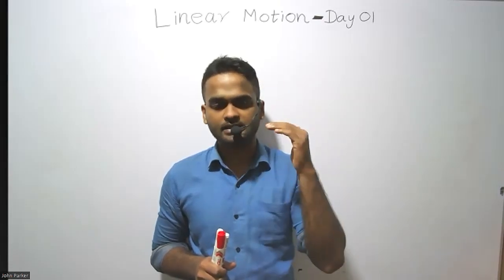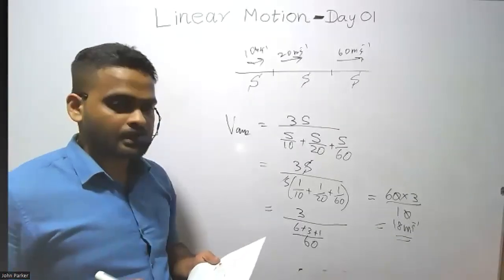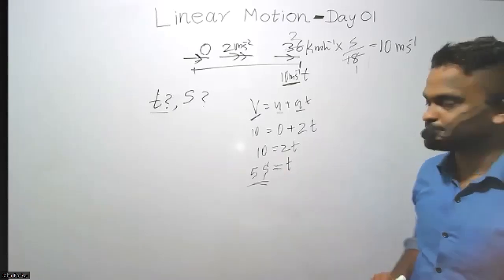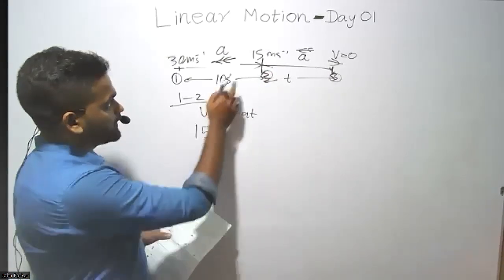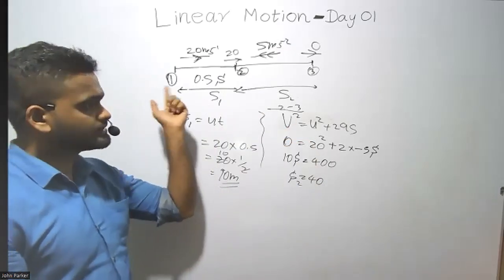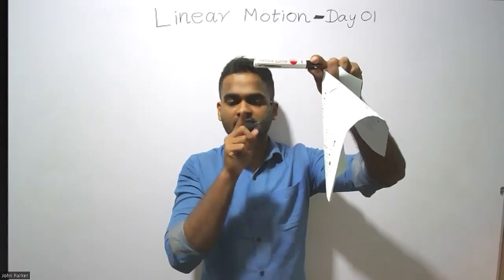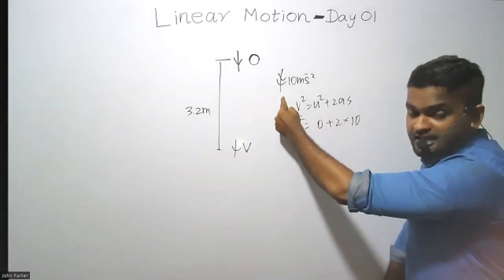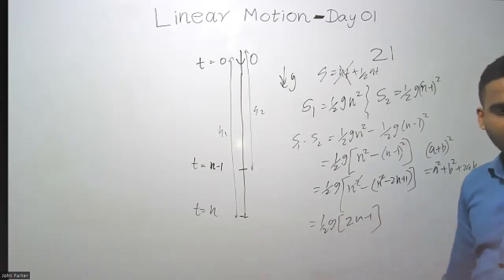Recovery Class Mechanics - Day 01